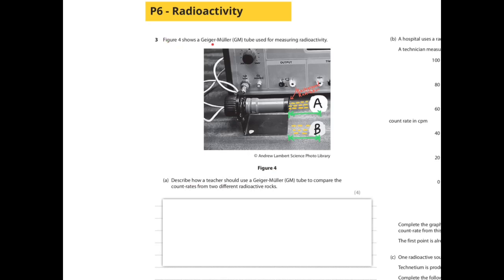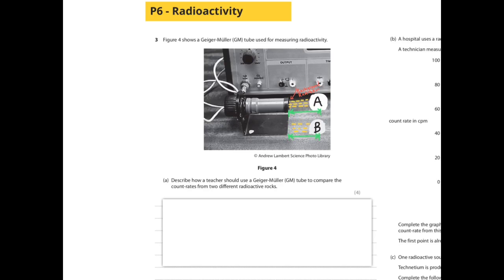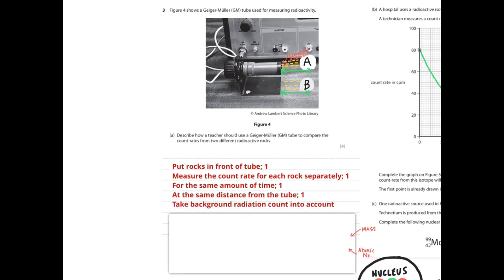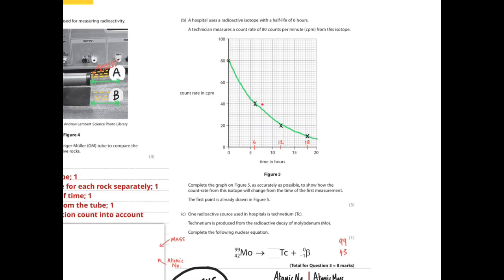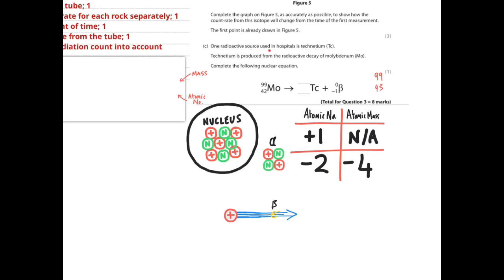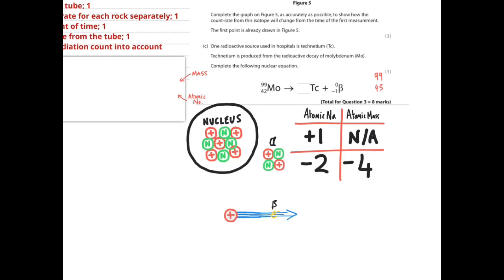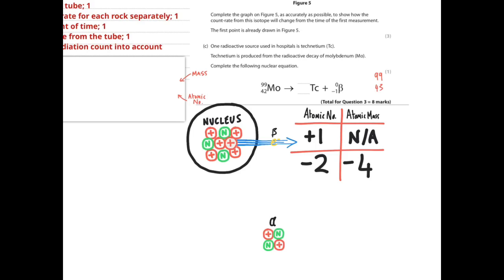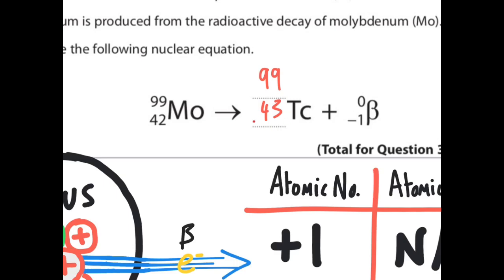P6 - Radioactivity - Half Life (F & H)